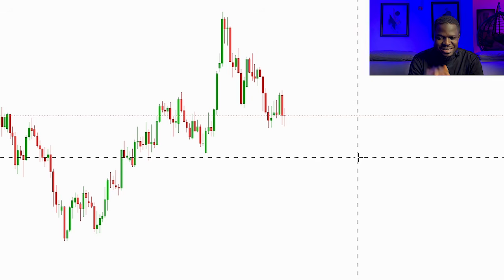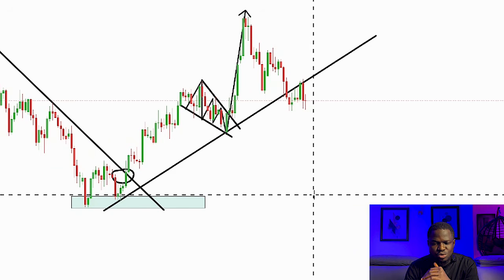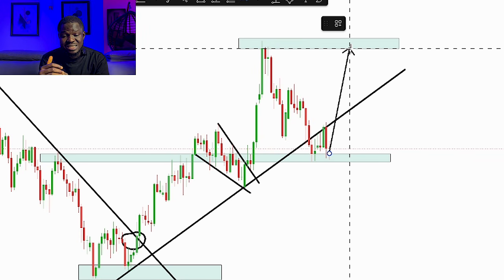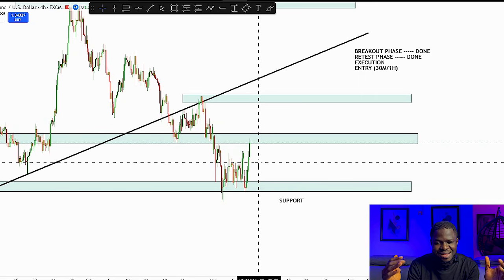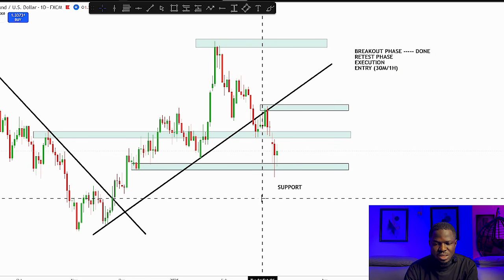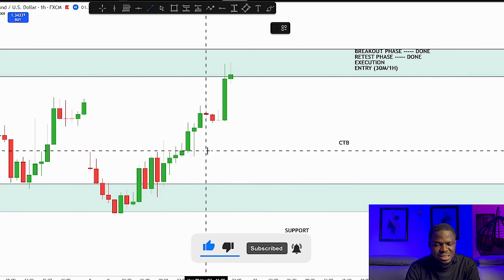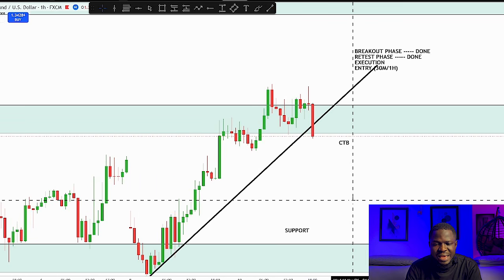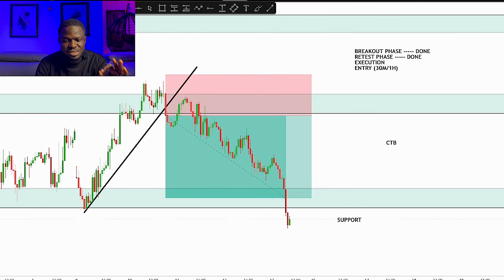This Simple Trendline trading strategy made me $$26,264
In this video, I reveal the exact trendline trading strategy that helped me generate over $26,264 using high-probability price action setups. You'll learn how to identify valid trendlines, avoid fake breakouts, find sniper entry points, and manage risk like a professional trader.